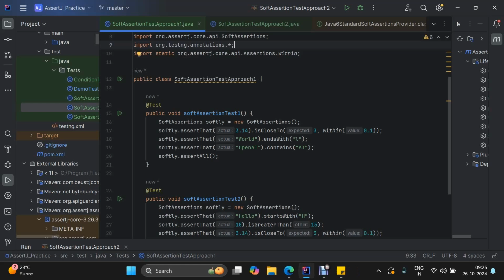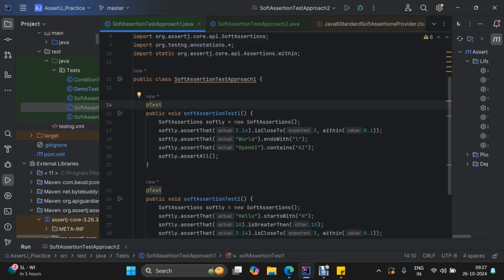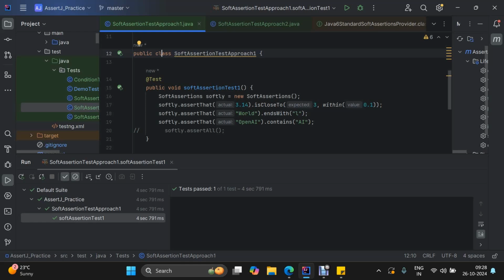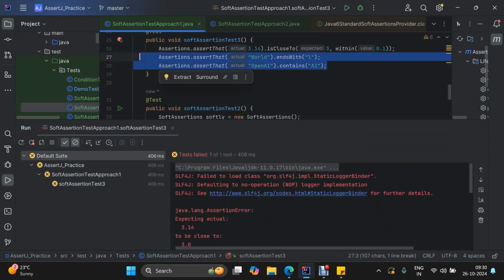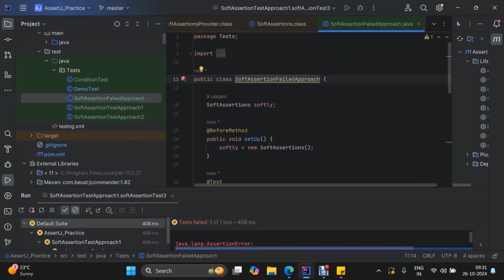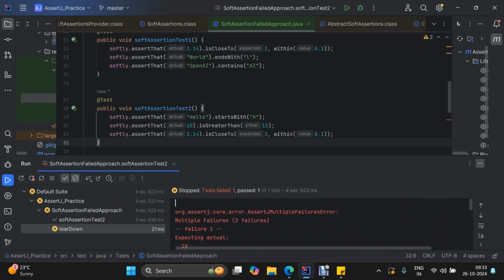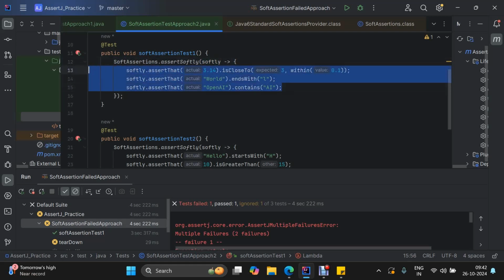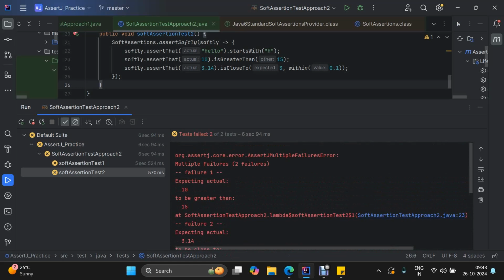3. AssertJ: Soft Assertions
🌟 Unlock the Power of Soft Assertions in AssertJ! 🌟

Are you tired of your test automation scripts failing and stopping at the first error? Want to enhance your testing strategy with more flexibility? In this video, we dive deep into Soft Assertions using AssertJ—a game-changer for any test automation framework!

🔍 What You'll Learn:

What are Soft Assertions and why they matter in test automation
How to implement Soft Assertions in your AssertJ tests
Real-world examples showcasing the benefits
Tips to optimize your testing strategy and improve test reliability
🚀 Why Soft Assertions? Imagine running a full suite of tests and getting a comprehensive report instead of failing at the first hurdle. Soft Assertions allow you to gather multiple failures in one go, saving you time and providing clearer insights!

✨ Let’s revolutionize your testing approach together!